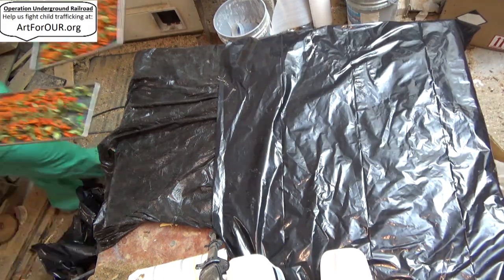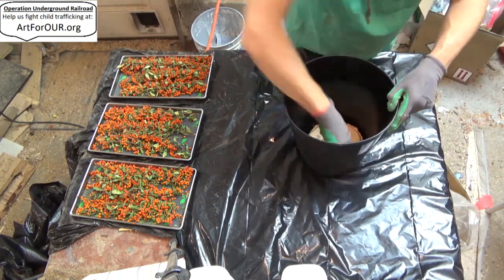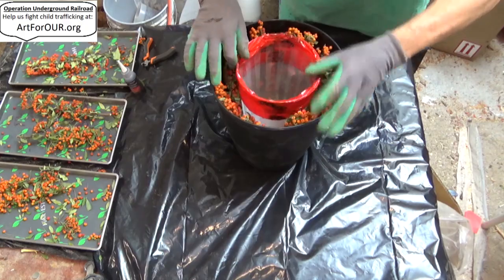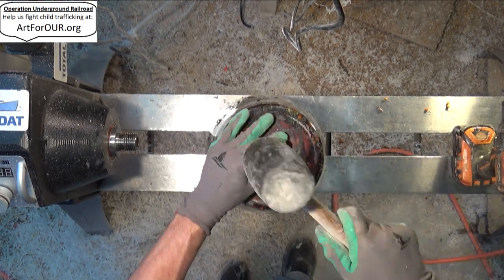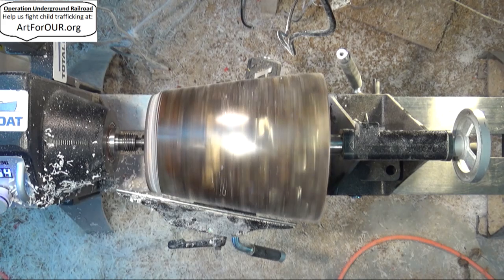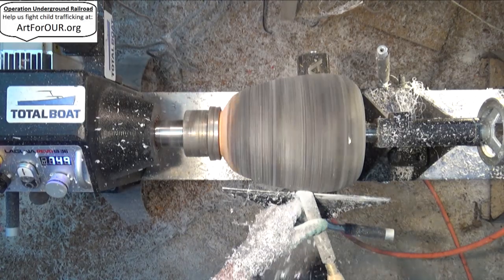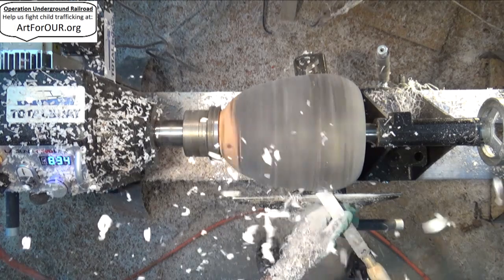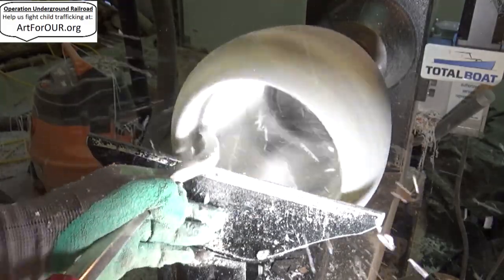"Berry Forest" Pyracantha with Elm wood in clear resin Vase. Wood and Resin Turning on the Lathe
This project involves taking the orange berry laden twigs from the Pyracantha bush, mounting them in an Elm wood base and pouring clear resin into a vase shape then turning it on the lathe.

I basically spend my free time dreaming up ways to express my artistic side and simultanously to raise money for Operation Underground Railroad.  O.U.R. funds, supports, trains and guides rescue  missions for children who are in sex trafficking slavery and free them to better lives with their amazing after care program.  We cannot support O.U.R. enough. (OURRESCUE.ORG)

- Starbond: Superglues.

Ways to help me fight child trafficking, every dime I raise is donated to Operation Underground Railroad!
4: Invest your Cryptocurrency by purchasing one of our NFT items